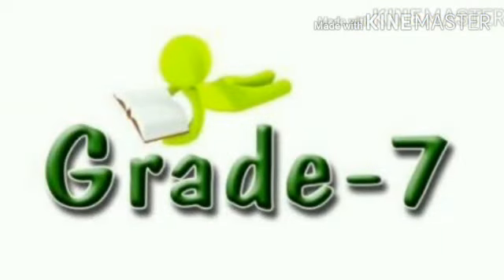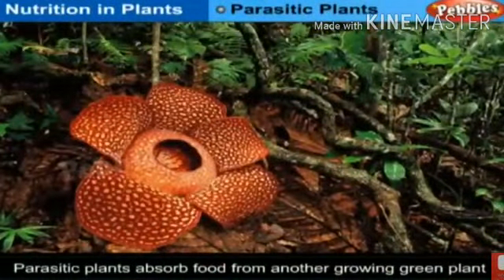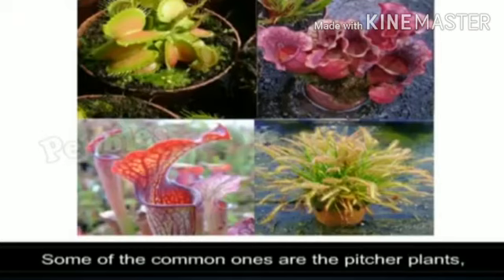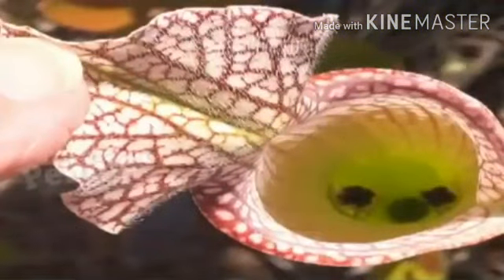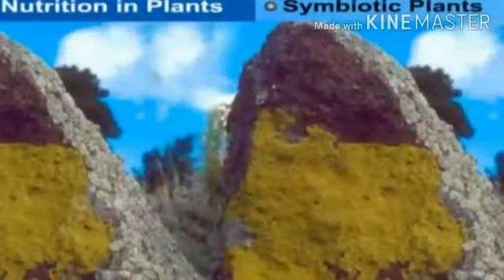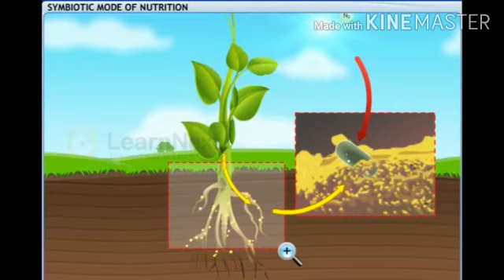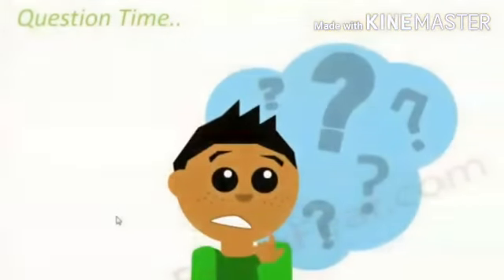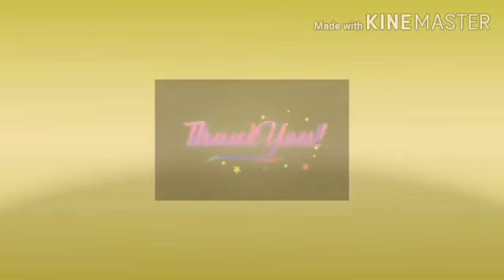G7 SCIENCE "NUTRITIONS IN PLANTS"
NUTRITIONS IN PLANTS